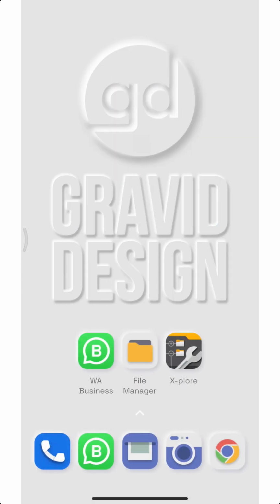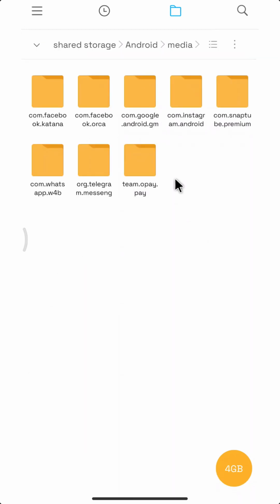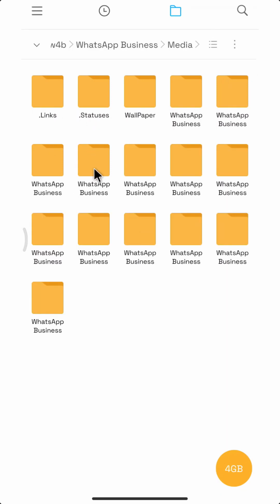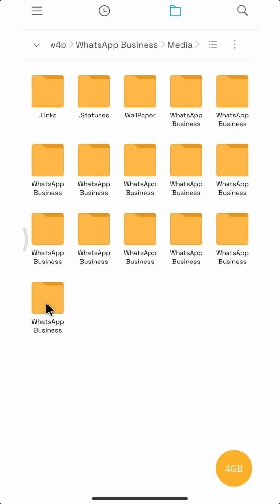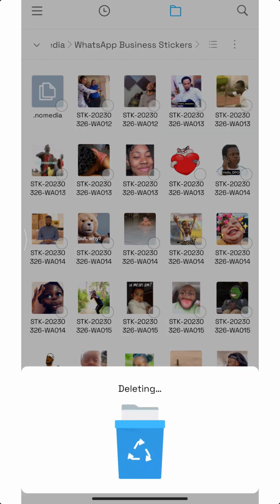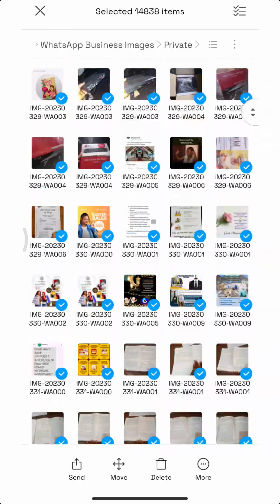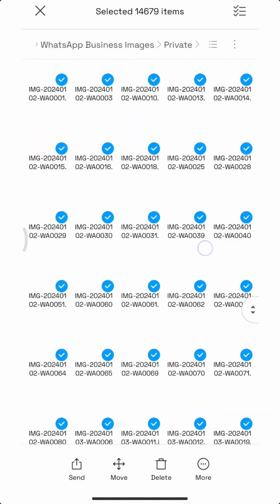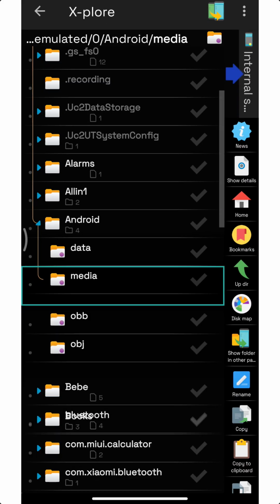Android phone storage full problem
In this video I'm going to show you how to delete files that have been hiding in your WhatsApp folder.